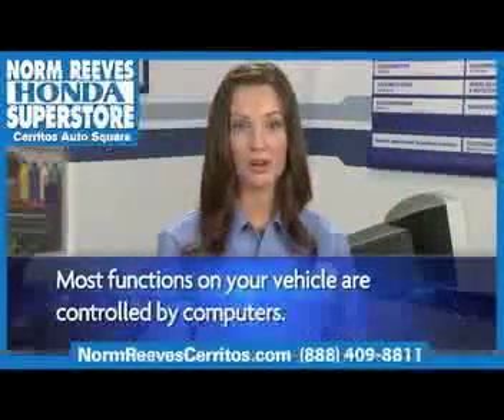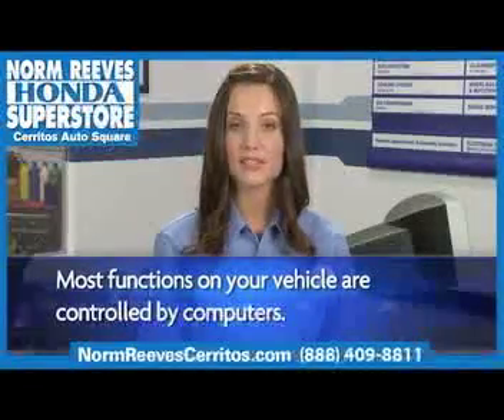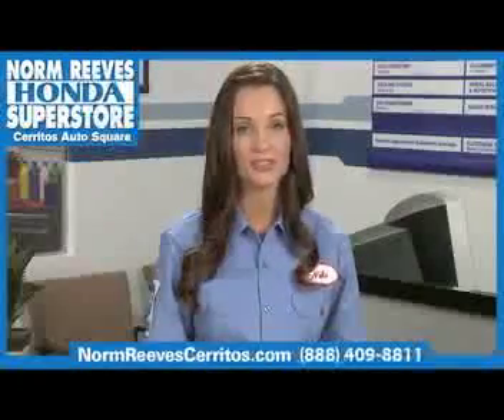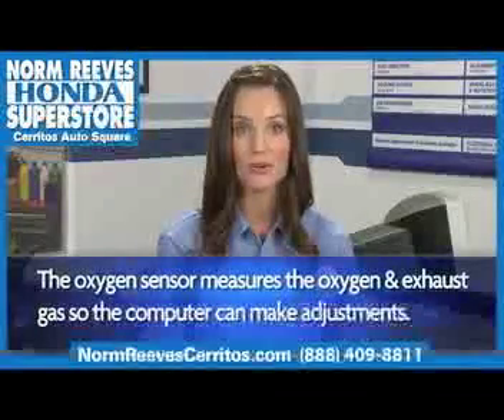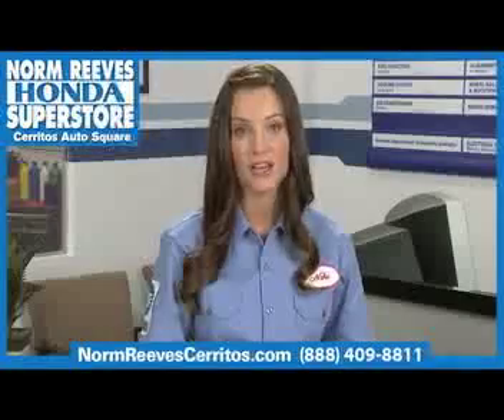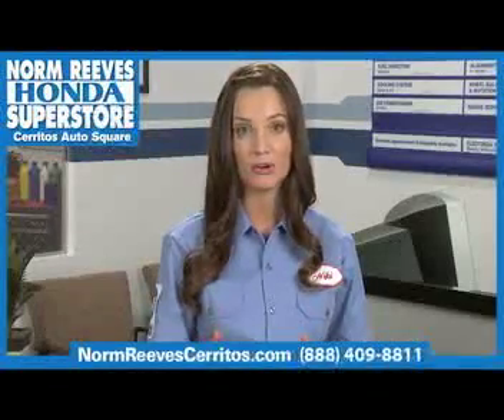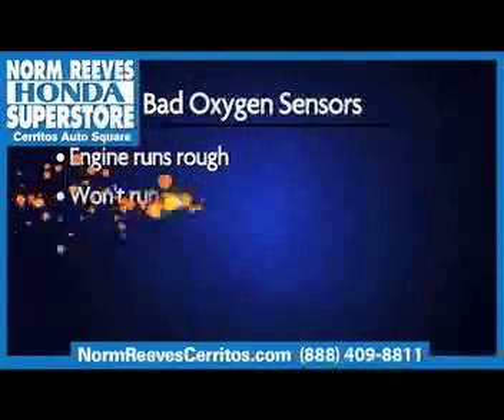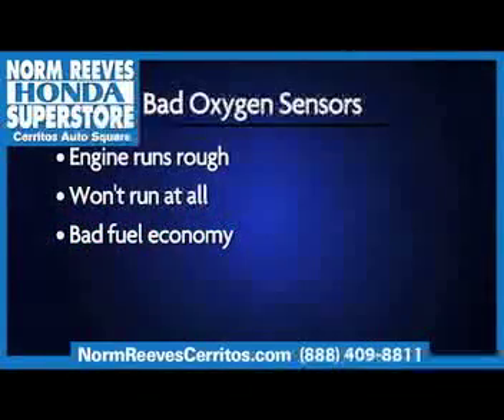Replace Oxygen Sensor - Ask A Tech